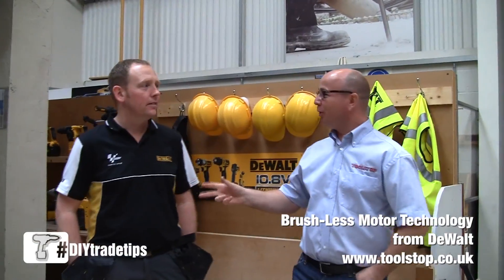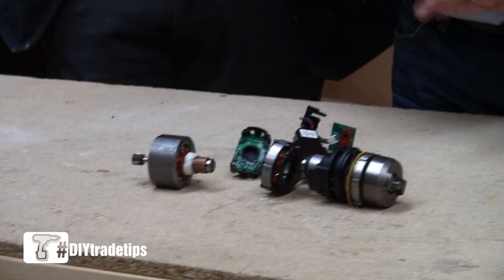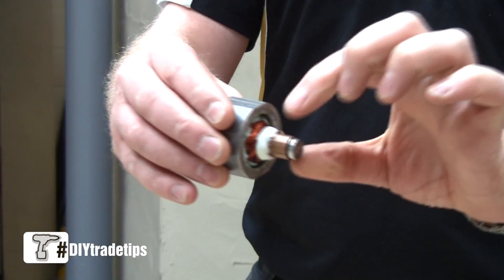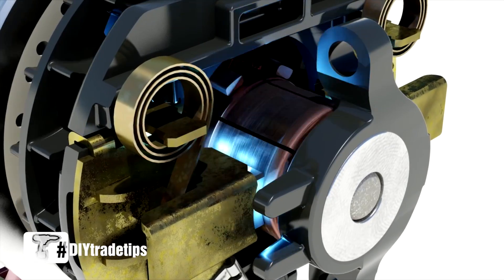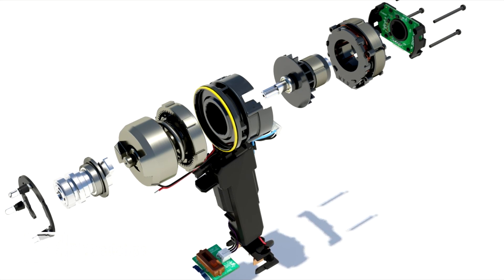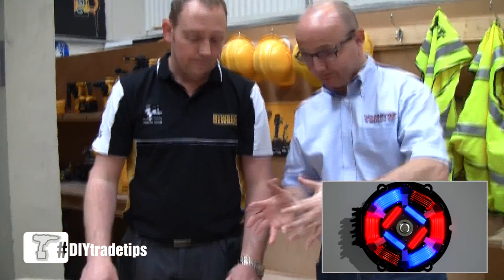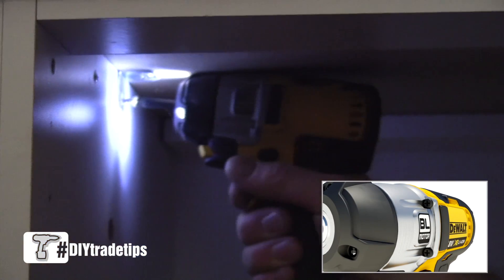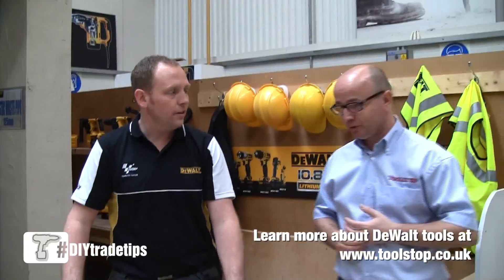A Toolstop Guide to Brush-Less Motor Technology with DeWalt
Ask us questions about brush-less technology on Twitter using

We asked DeWalt to explain the brush-less technology they're adding into their new tools. The tool we use in this demo is DCF895 impact driver, part of their 18v XR range.